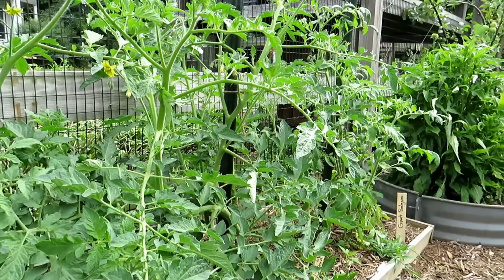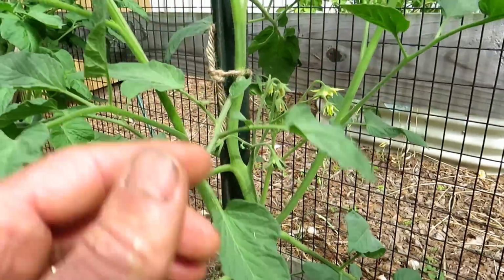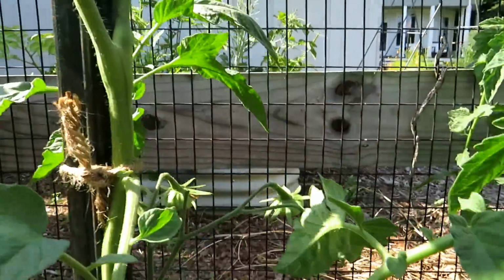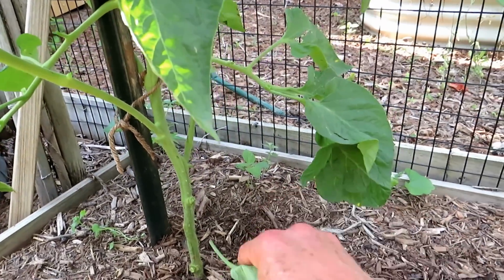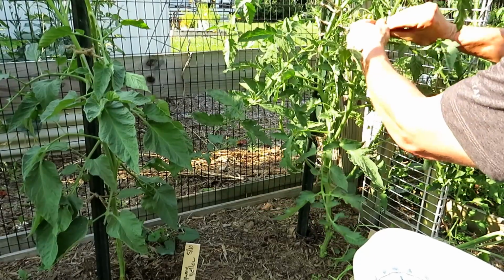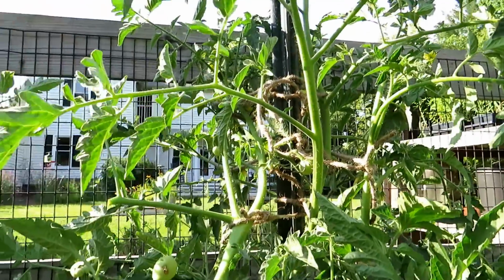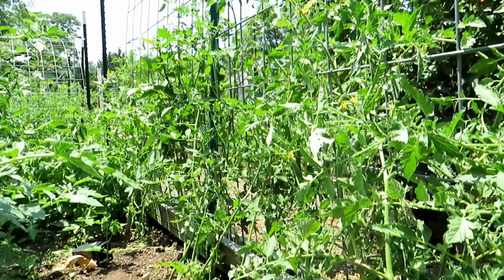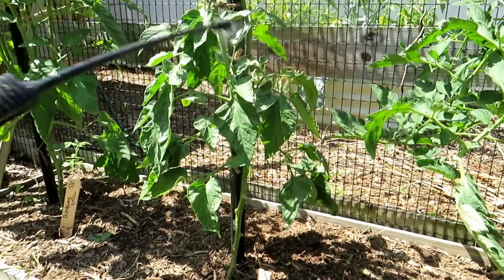How to Prune and Stake Tomato Plants Guide & Identifying Tomato 'Suckers" - Tons of Clear Examples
Timestamps. Learn how to bottom prune tomato plants for airflow. Learn how to single, double, and triple stem prune tomato plants. Basic tomato staking and tomato 'sucker' identification.

45:43  TAKE the 'TOMATO SUCKER ID' TEST - Can You ID and Pass?

0:00    Tomato Pruning Intro & Overview
1:52    Tomato 'Sucker' vs Production Stems
2:39    Indeterminate Tomatoes Get Staked and Pruned
3:31    Cherry Tomatoes and 'Suckers'
4:40    Identifying & Removing Tomato 'Suckers'
7:14    Why Do We Prune? or Keep or Remove 'Suckers'?
10:09  Single, Double, & Triple Stem Pruning Basics
15:29  Bottom Leaf Pruning
17:55  Basic Multi Stem Pruning
24:23  (Real Time) Complete Tomato Plant Pruning
31:35 Tomato Leaf Disease Overview
32:35  Example 1 Before and After Pruning
34:10  Example 2 Before and After Pruning
36:11  Cherry Tomato Pruning Overview
37:57  Cherry Tomato Cattle Panel Trellising
40:29  Before & After Cherry Tomato Pruning and Cattle Panel Weave
42:54  Supplies for Tomato Staking
45:43  TAKE the 'SUCKER ID' TEST - Can You ID and Pass?
48:25  Anti-fungal Spraying

Seed Collections and Packs
The Rusted Garden 'Scan and Grow' Collection

I put the products I use and discuss, in videos, there and have gardening products set up by categories.  Such as Grow Lights, Fertilizers, Pest Control, and More.

My Podcasts
The Rusted Garden Homestead... All About Growing, Cooking and Sharing Food